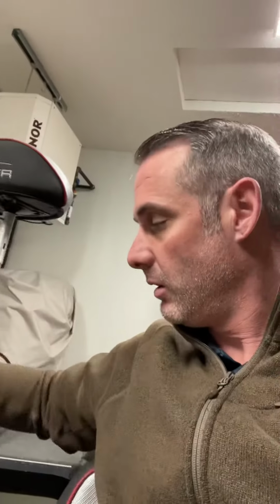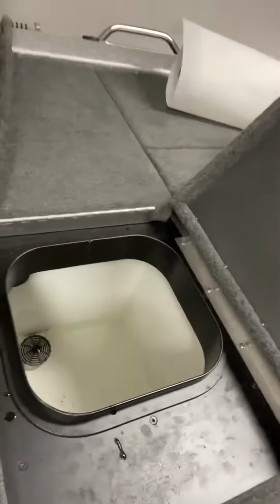Quick tip on cleaning your boat’s livewell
A year of fishing can make your livewell stink. Clean things up with this simple and effective tip. Thanks